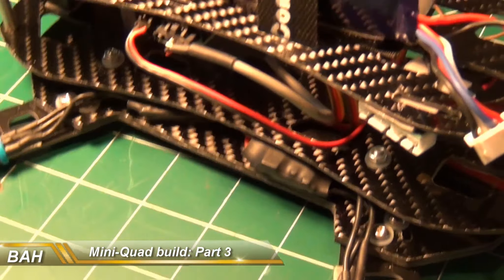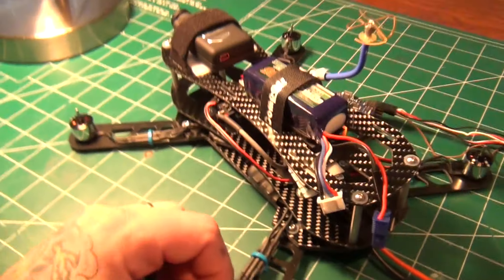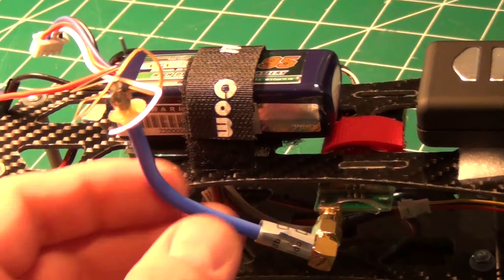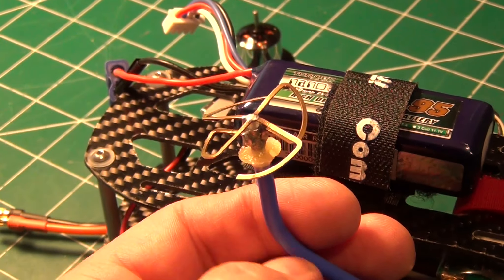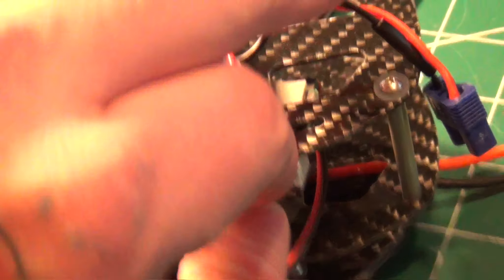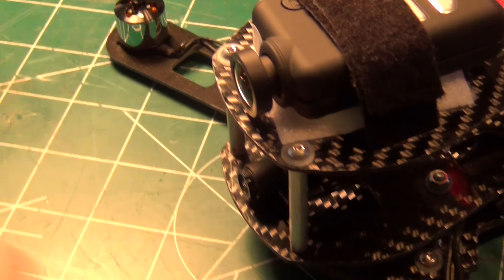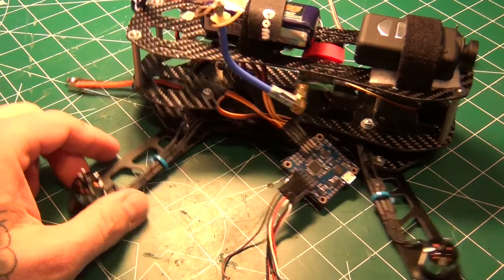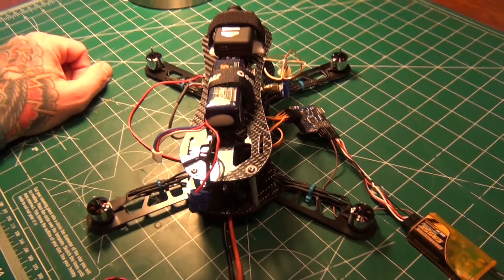BAH Mini Quad Build:Part 3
Almost done... here is a quick look at the set up so far.  Newly added Mobius, a Ready Made RC Pico flight cam, Flip 1.5 MWC and 600mw/5.8vtx